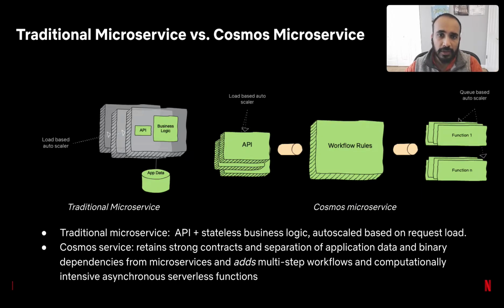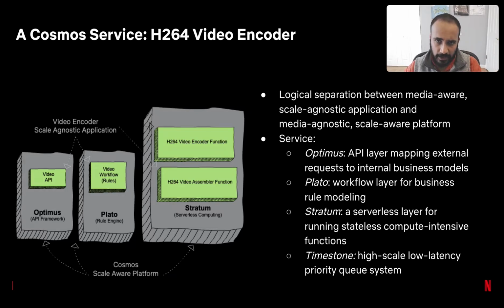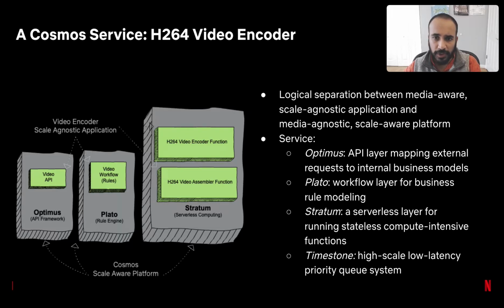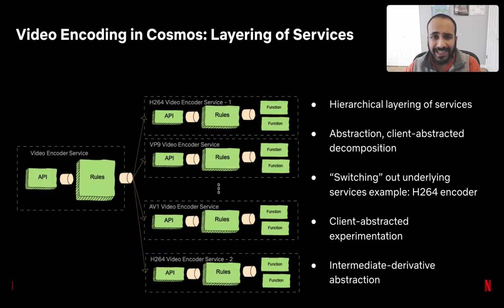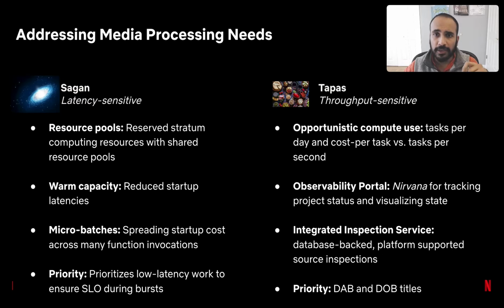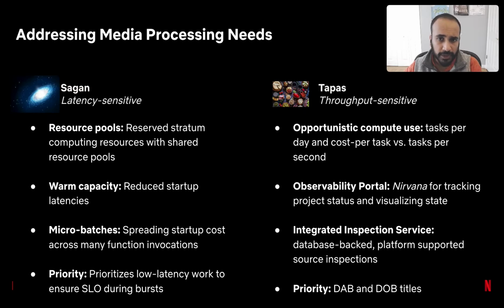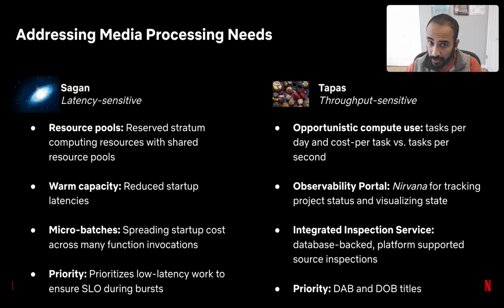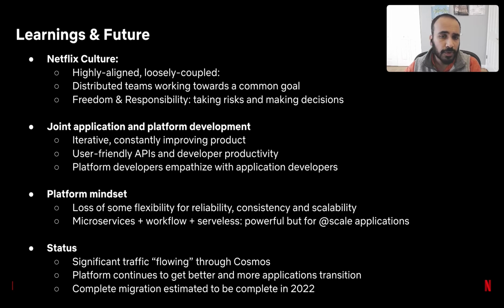Netflix - Microservices for Multimedia: Video Encoding. Nov 2021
Cosmos enables media developers to take a service from commit to deployment in a matter of hours. In the talk, using the Netflix Video Encoder Service as an example, we will describe the Cosmos architecture and our migration to microservices-based media processing. The talk will also cover our learnings around managing a large-scale migration and the mindset required in order to plan and execute a multi-year goal.